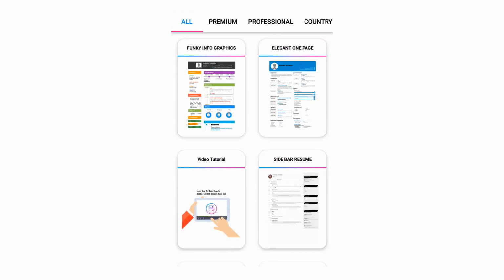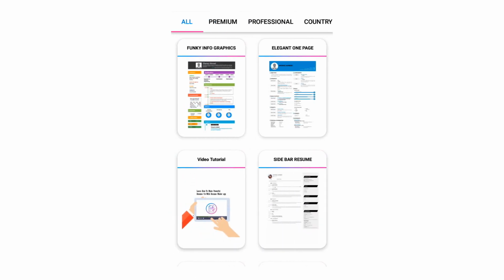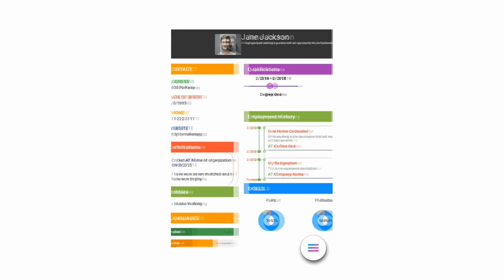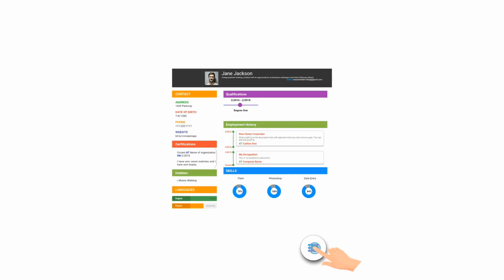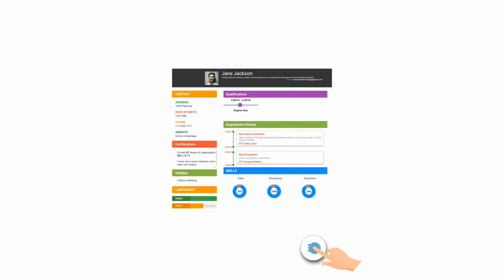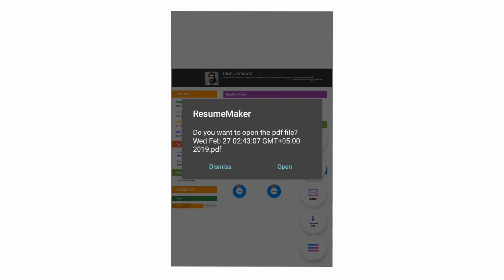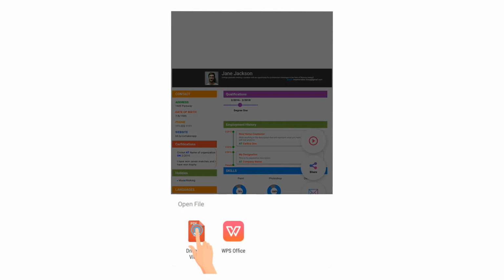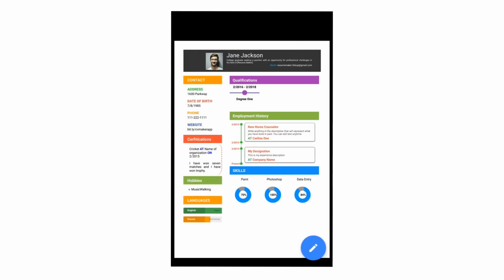How to Preview Resume and CV in Free Resume Maker App #12 | how to make cv in mobile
In this tutorial I will teach you how to Preview Resume and CV for you resume by Free Resume Maker Application.
how to make cv in mobile

This is the last tutorial. Thank you very much for following all tutorials. Giving a nice review will encourage us to make more good things for you.

Free Resume Maker Android Application is top rated application.
You can make Resume and CV in less than 5 minutes.